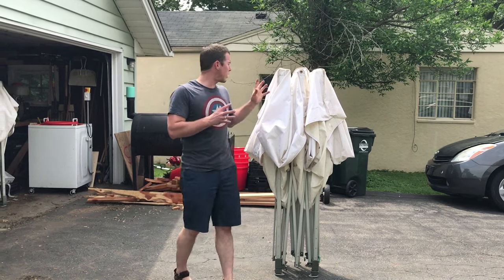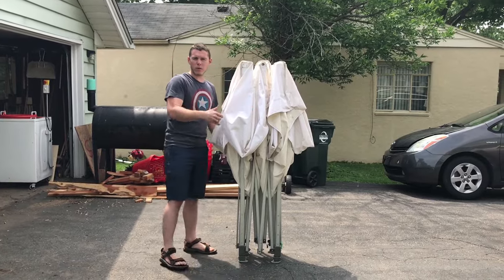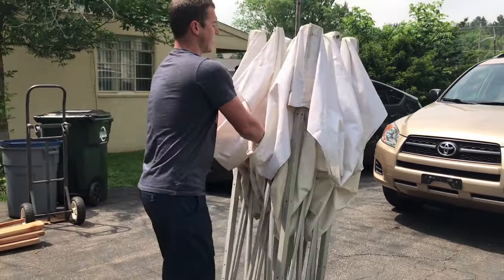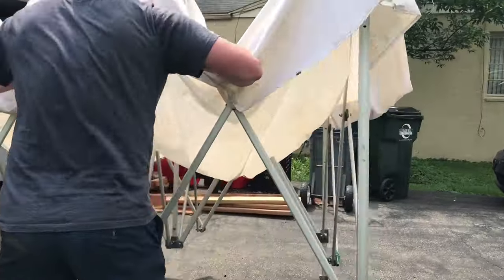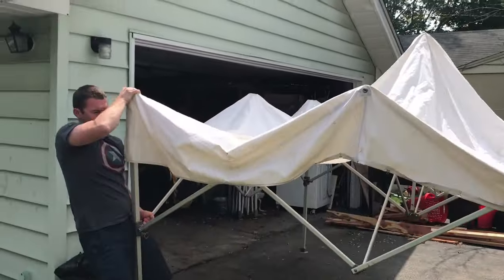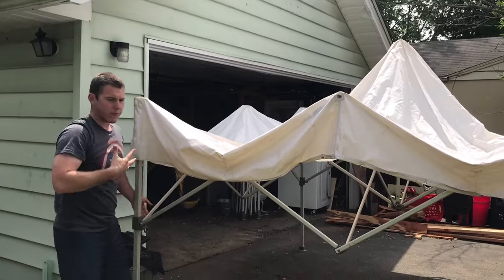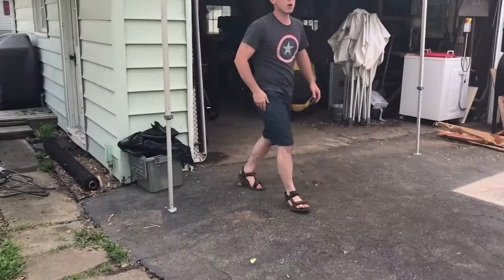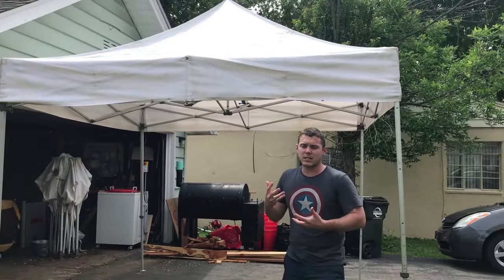Setting up an E-Z Up by yourself